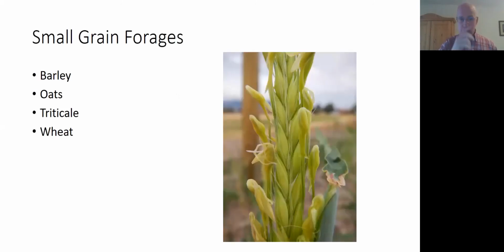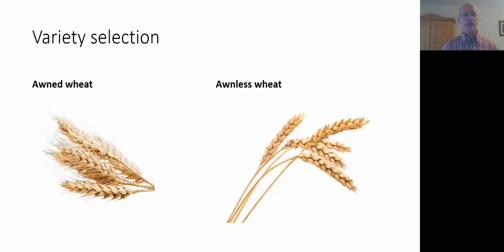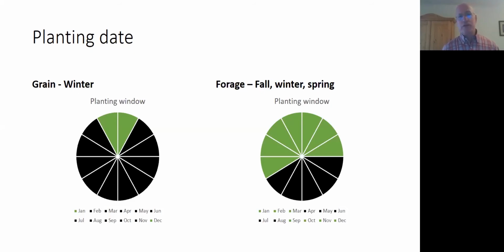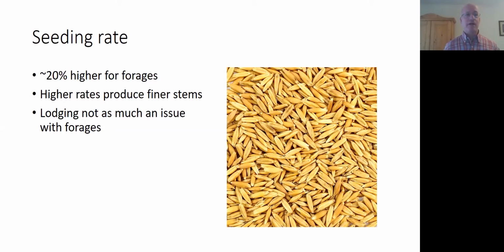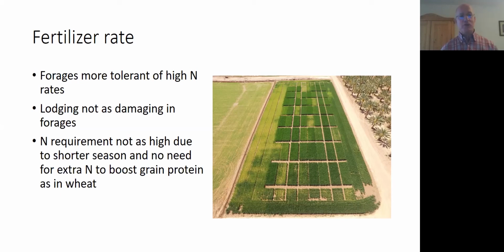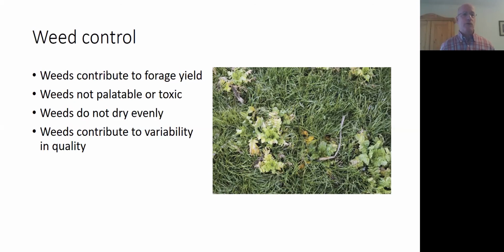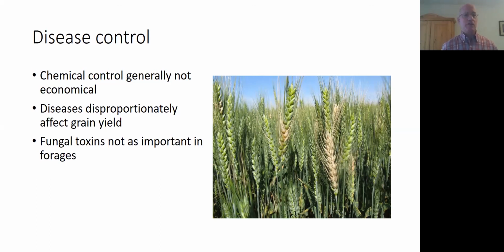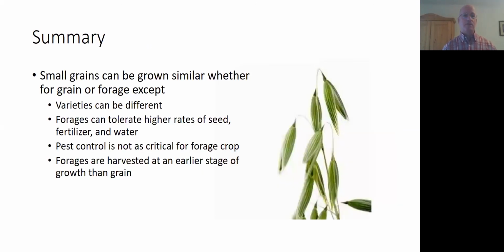Michael Ottman, University of Arizona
Optimizing Management of Small Grain Forages